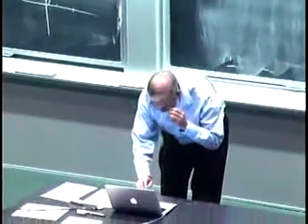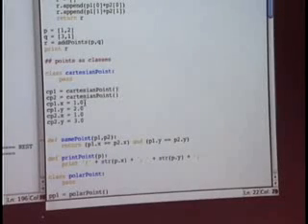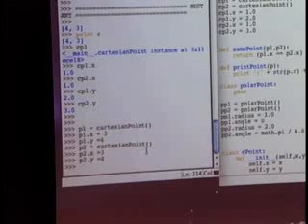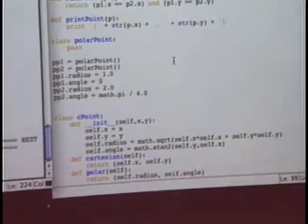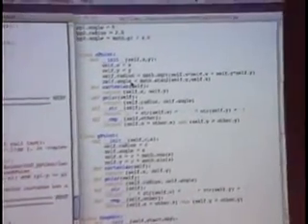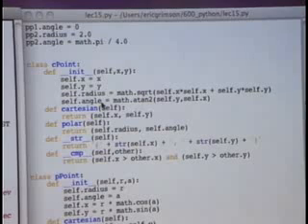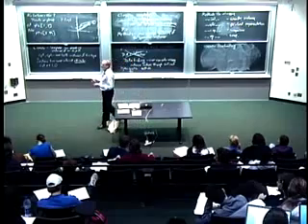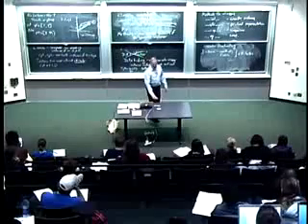Lec 15 MIT 6 00 Introduction to Computer Science and Programming, Fall 2008